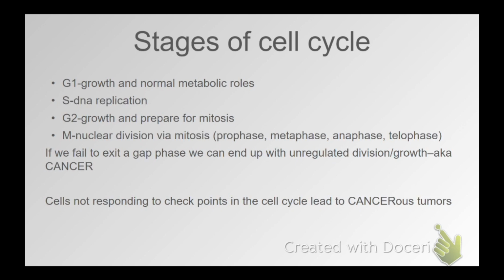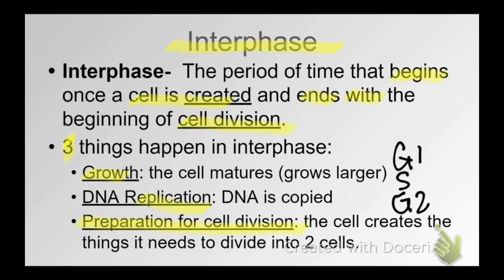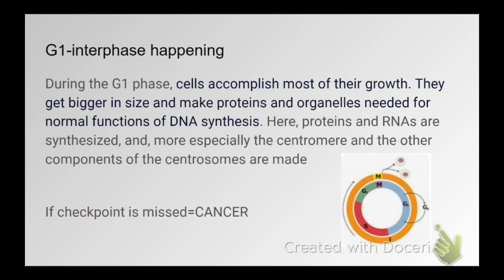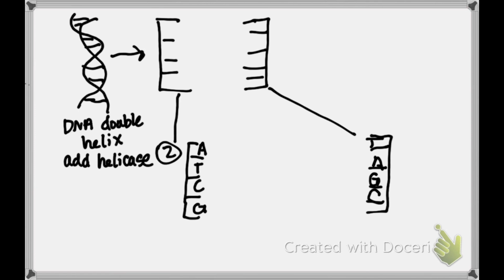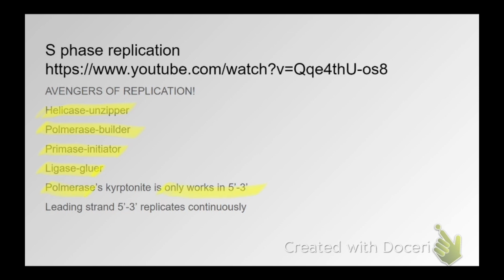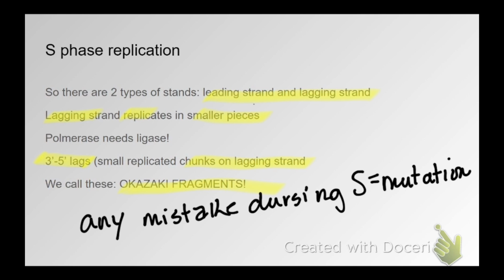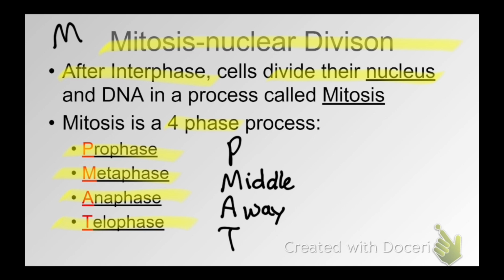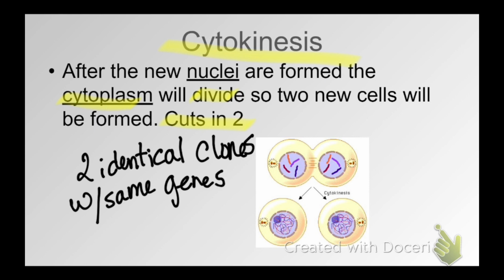Cell cycle notes d2